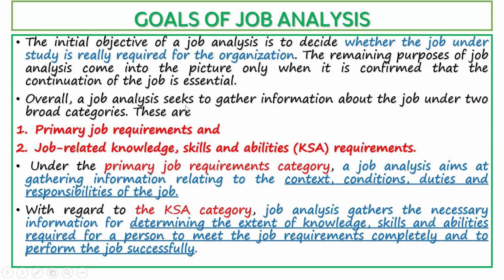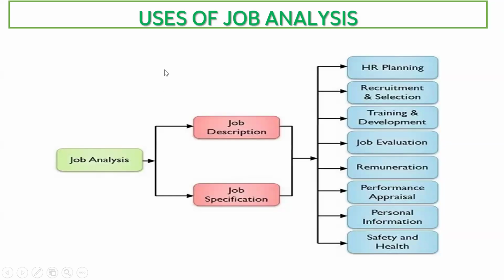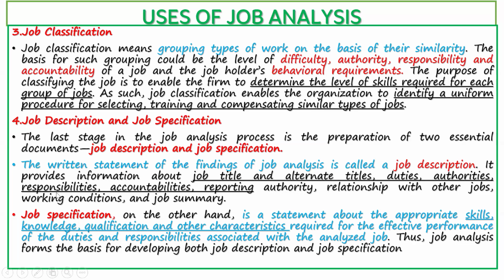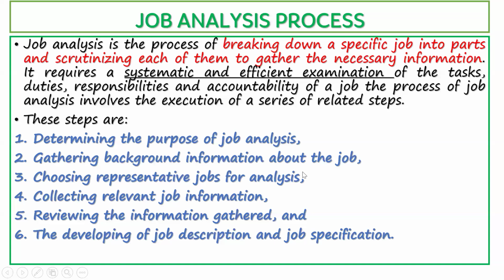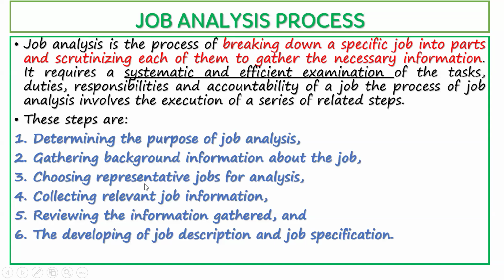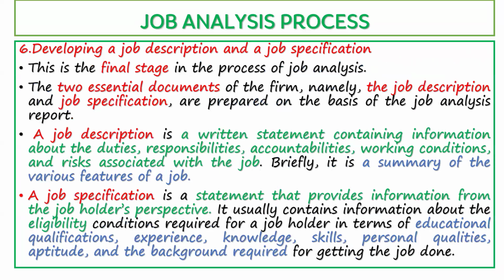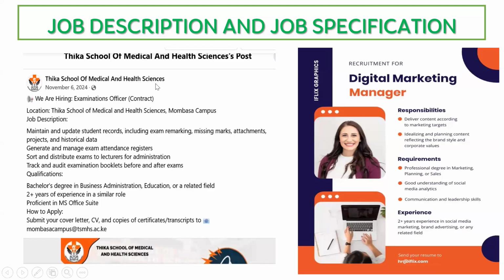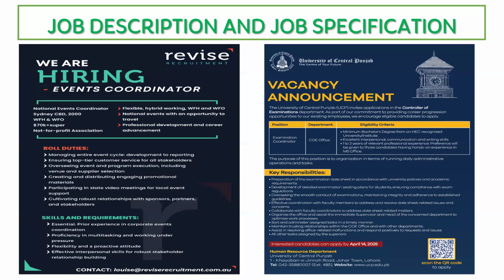Job Analysis Part Two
In today’s video – Job Analysis: Part One – we’re diving into one of the most essential topics in Human Resource Management. After watching this video, you’ll be able to:

✅ Understand why job analysis is so important in any organization
✅ Identify the key information generated through a job analysis
✅ Define job analysis and explore its main features
✅ Learn the important terms used in job analysis
✅ Understand the goals and practical uses of conducting a job analysis
✅ Clearly define both job description and job specification
✅ Break down the components of a job description and a job specification
✅ Finally, you’ll get a clear understanding of job design—what it is, its components, the benefits it brings, and the challenges organizations might face

📌 Whether you’re a student, HR professional, or just curious about how jobs are structured and analyzed, this video lays the foundation you need.